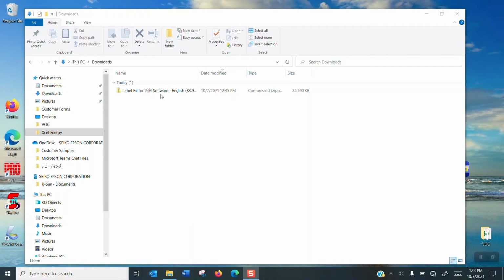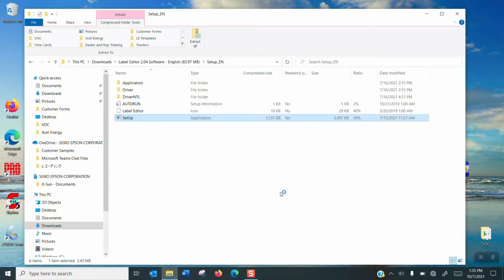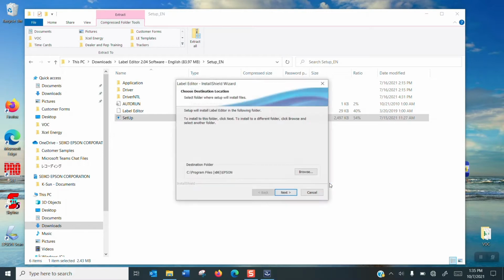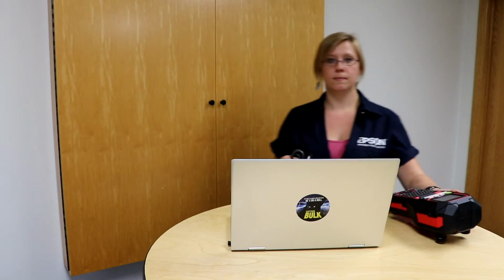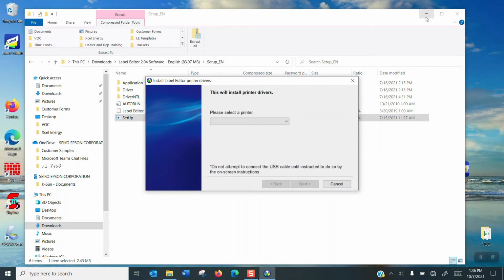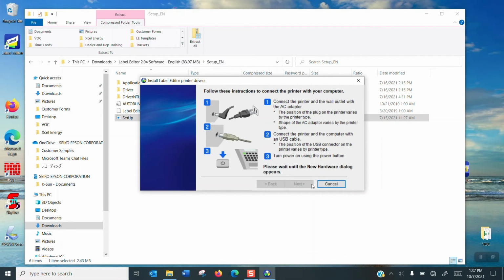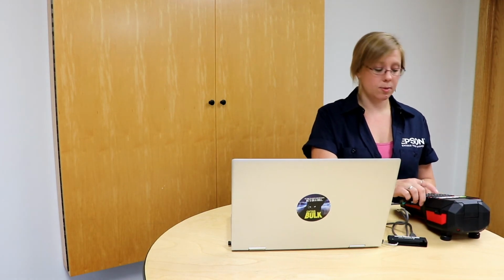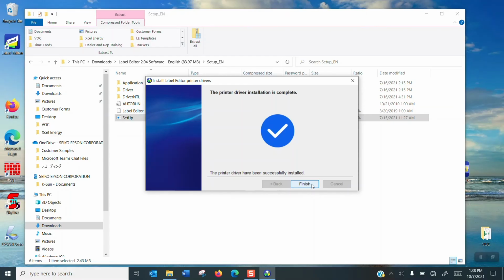Updating Epson LabelWorks Label Editor Software on Your PC - Part 2 (of 2)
Updating your PC with the latest version of Epson's Label Editor software is an easy-peasy two-step process.  In this short video, you'll see just how easy Step #2 can be!